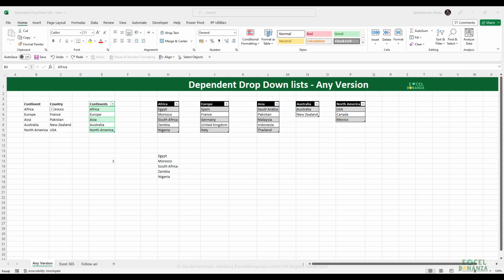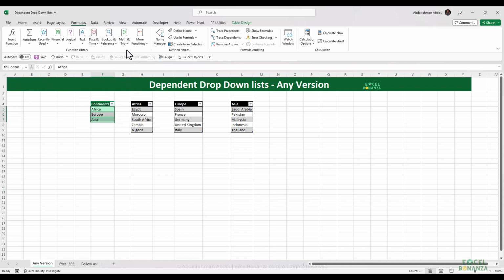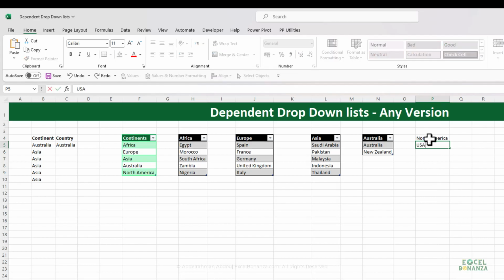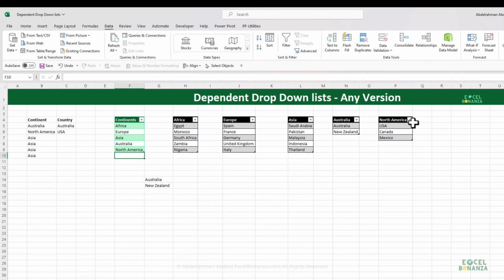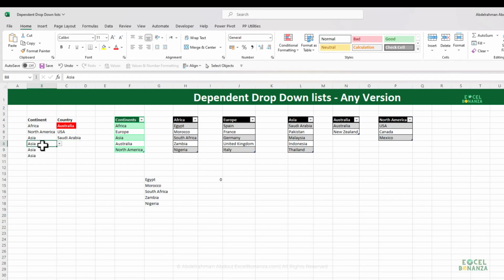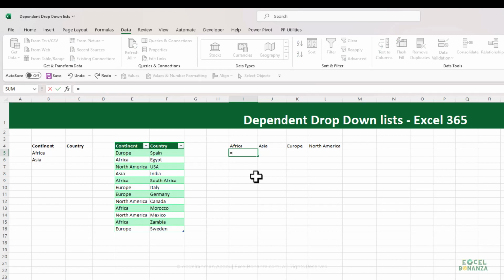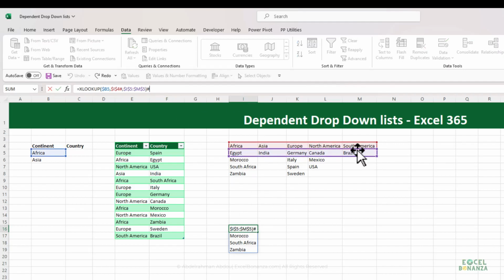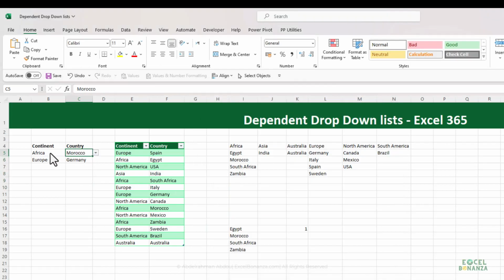Create Dynamic Dependent Drop Down Lists in Excel (2 Easy Methods)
Learn how to create a dynamic dependent drop down list in Excel step by step. In this tutorial, you’ll discover how to build a dynamic dependent drop down list in Excel using two different methods—one that works in all Excel versions and another optimized for Excel 365.

If you’ve ever wanted to create a dynamic drop-down list in Excel that updates automatically based on another selection, this video will show you exactly how to do it. This is one of the most useful Excel techniques for building interactive reports and dashboards.

We’ll also go one step further and add conditional formatting to validate your selections and ensure your dependent drop down list always matches the main category.

📌 What You’ll Learn:

✅ How to create a dynamic dependent drop down list in Excel
✅ How to build dependent drop-down lists that update automatically
✅ A method that works in ALL Excel versions
✅ A modern Excel 365 solution using dynamic formulas
✅ How to validate selections using conditional formatting

🚀 Why This Matters:

Creating a dynamic dependent drop down list is essential for:

Data validation
Interactive dashboards
Cleaner and more professional Excel models

Thanks to Mynda Treacy for the inspiration on the Excel 365 solution

00:00 Introduction
01:23 Dependent drop down lists for any Excel version
14:20 Dependent drop down lists for Excel 365/2021